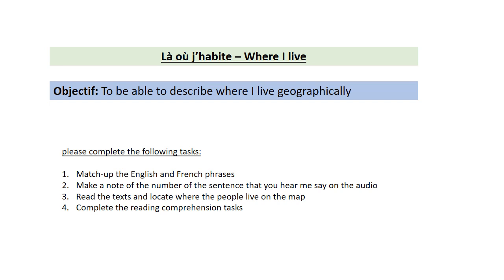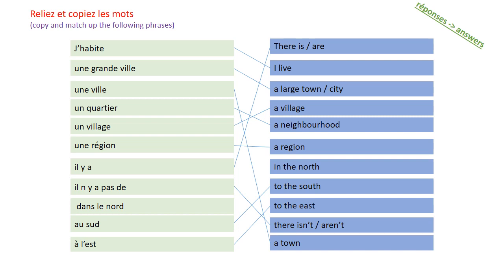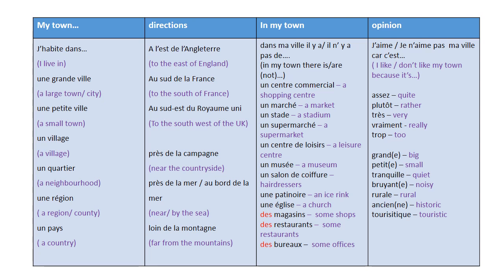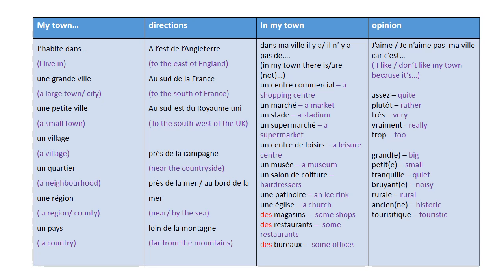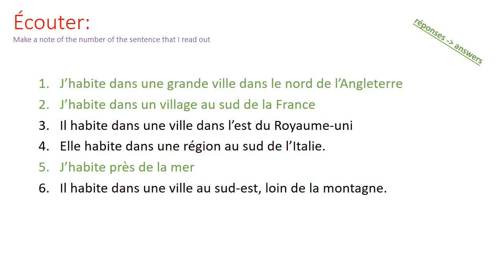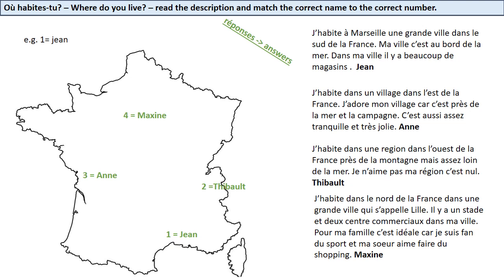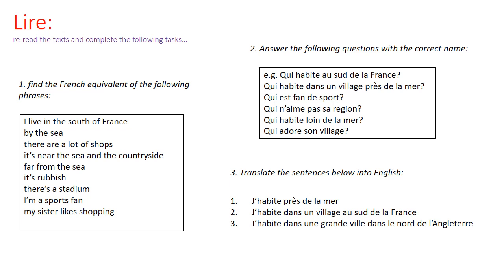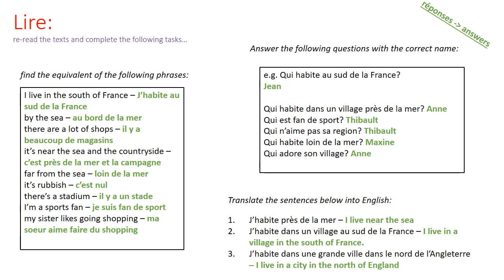Là où j’habite… Where I live…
Year 7 level lesson: describing where we live in French.